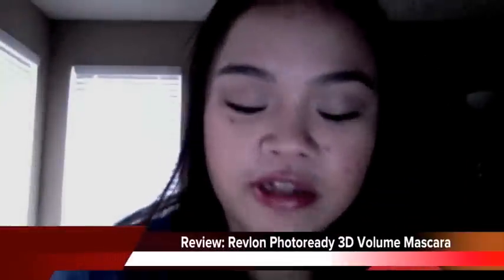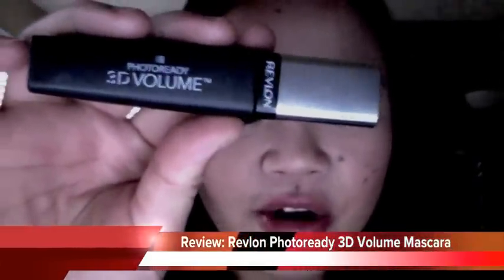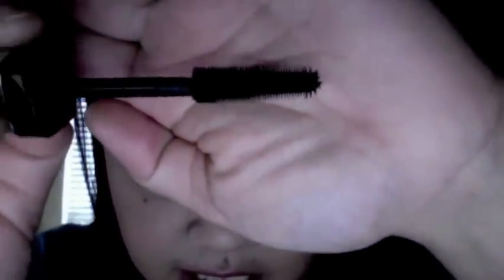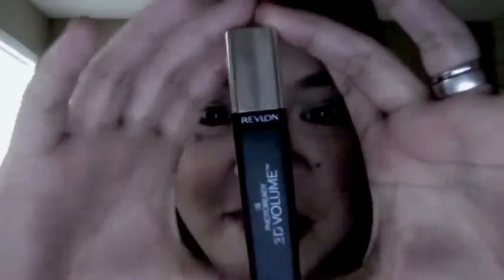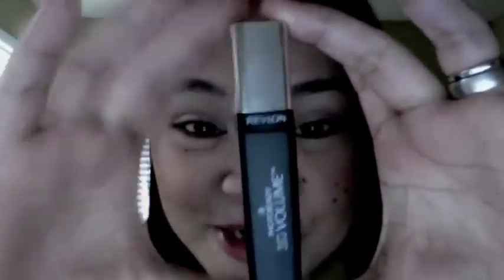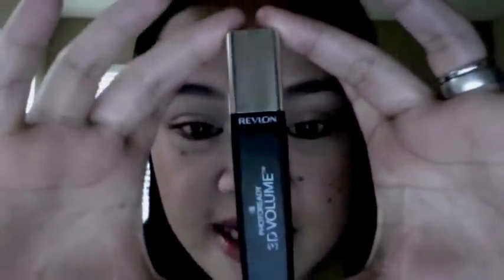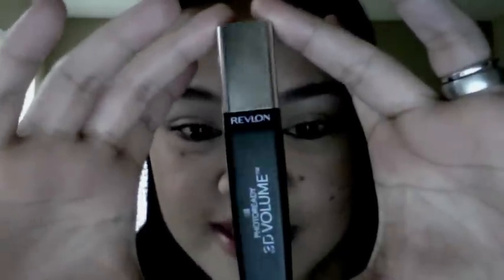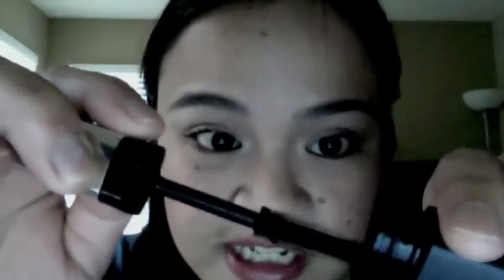Review New Revlon Photoready 3D Volume Mascara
I just had to say what I think about this mascara because it is the shizzzzzznit! I've had it for 2 weeks now and have been using religiously! It is worth every penny!